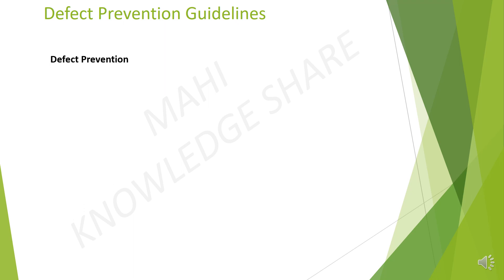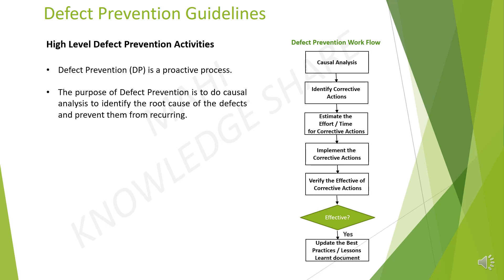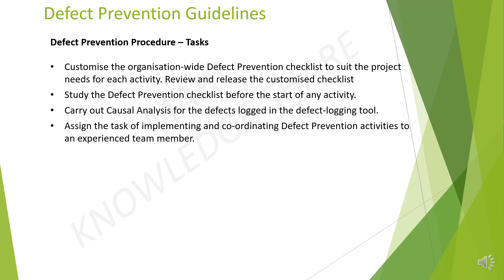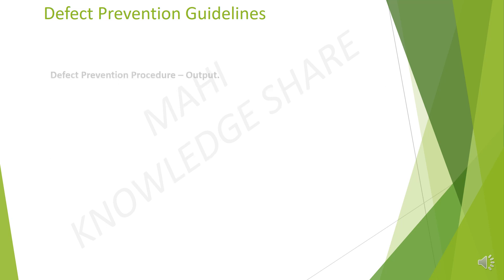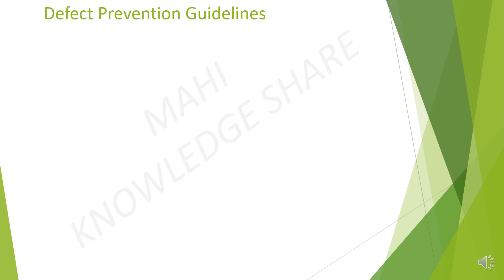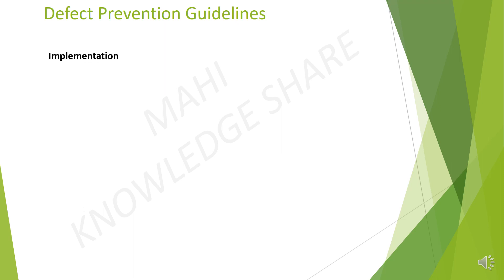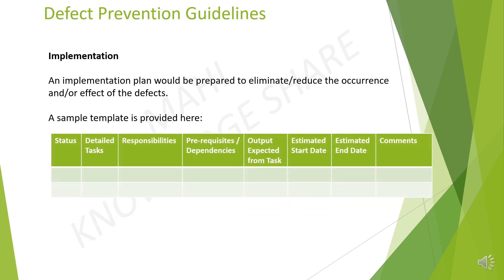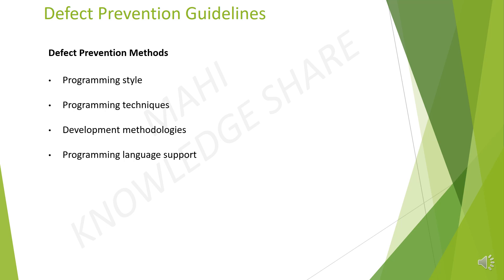Software Testing - Defect Prevention Guidelines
Topics covered: High Level Defect Prevention Activities, Procedures for Defect Prevention activities, Causal Analysis and Report. and Defects Prevention Method used by Developers.